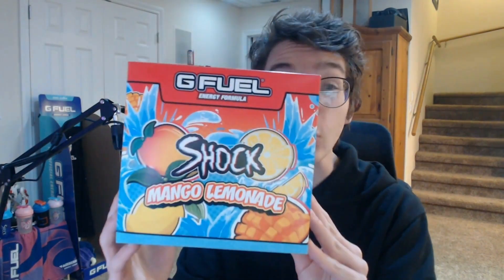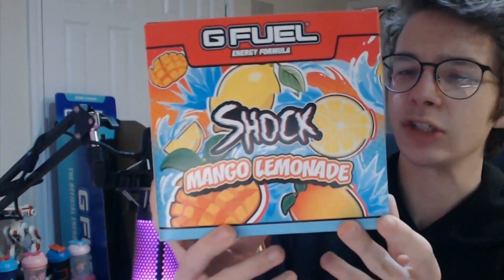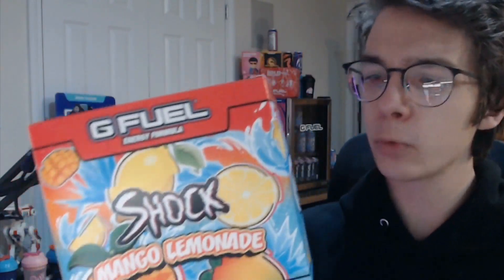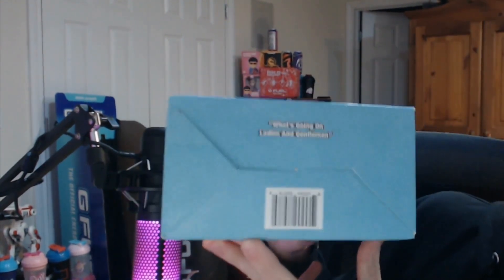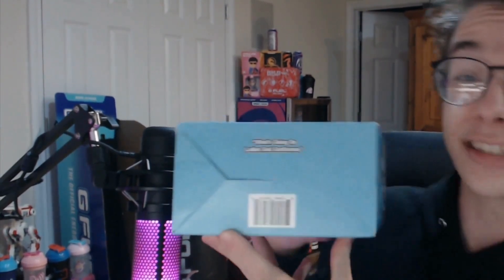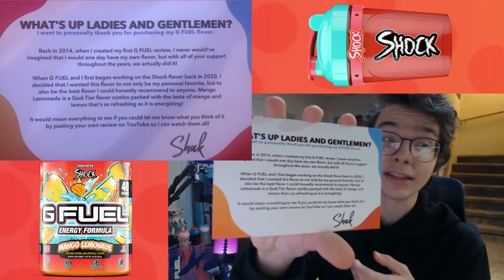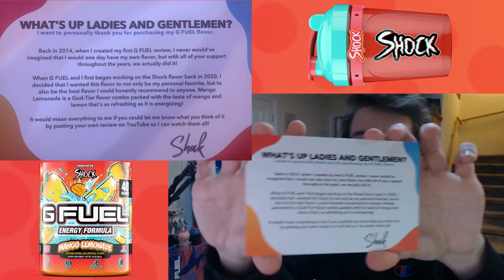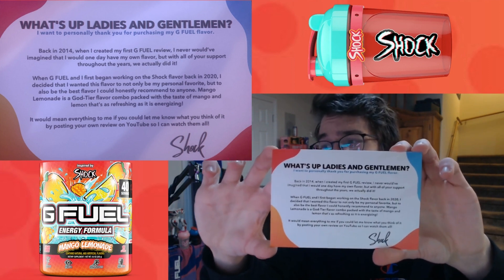SHOCK'S GFUEL "MANGO LEMONADE" REVIEW AND TASTE TEST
AFTER YEARS OF WAITING SHOCK FINALLY GOT HIS OWN GFUEL FLAVOR AND IT WAS WORTH THE WAIT AND TODAY IM GOING TO TRY IT!